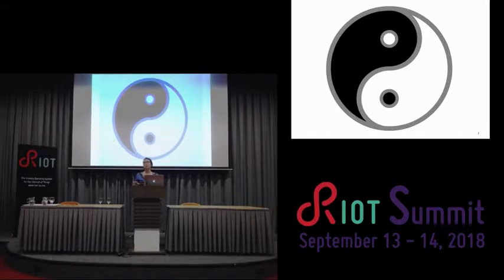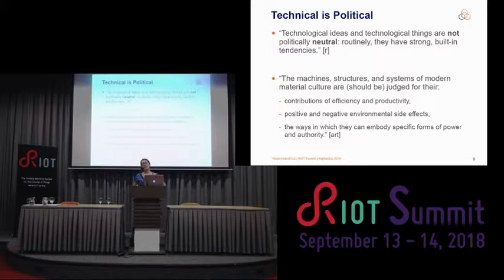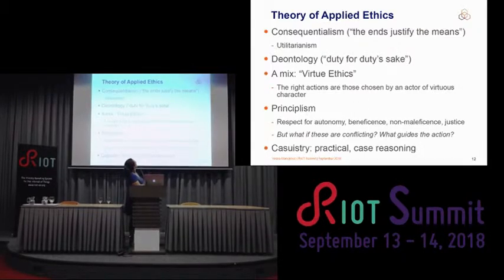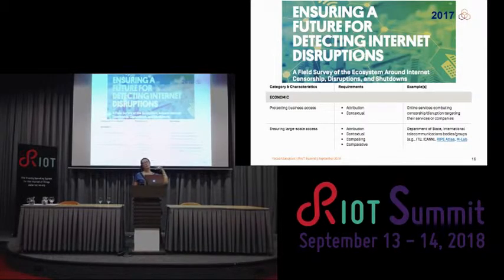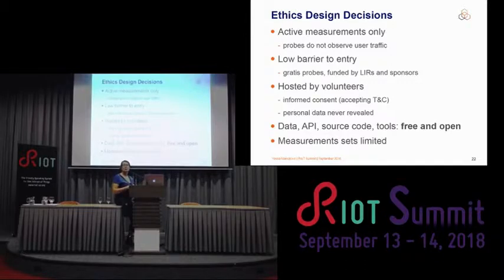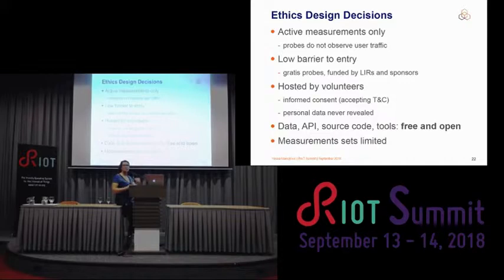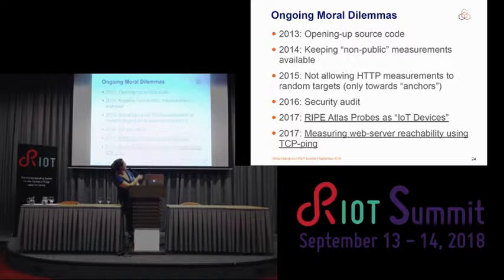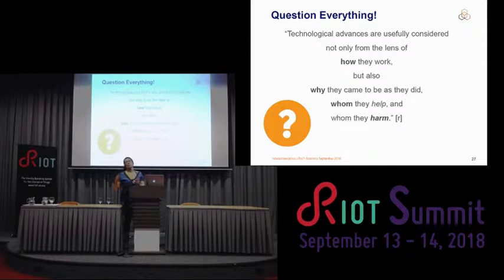RIOT Summit 2018 @ Amsterdam - Ethics in Technology – Example of RIPE Atlas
Vesna Manojlovic (RIPE NCC)